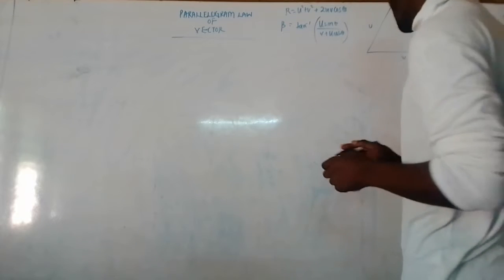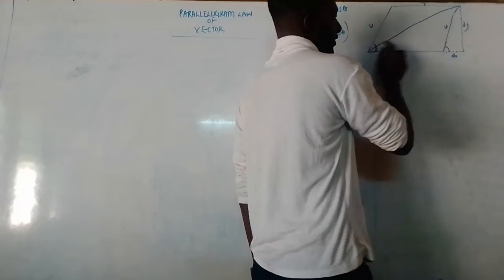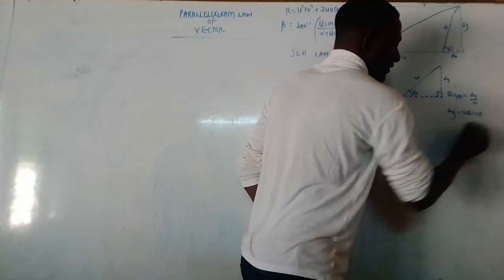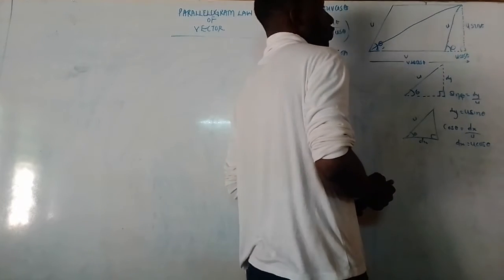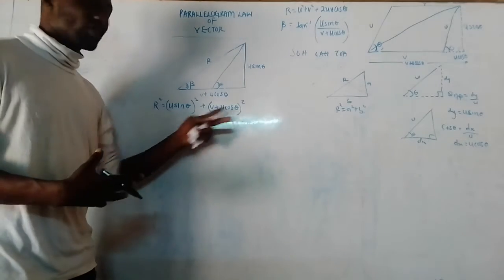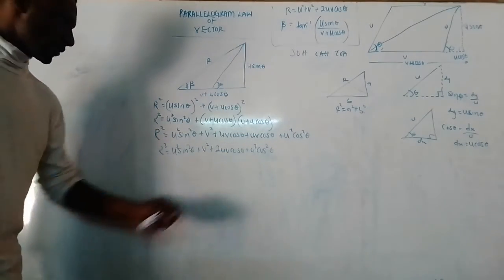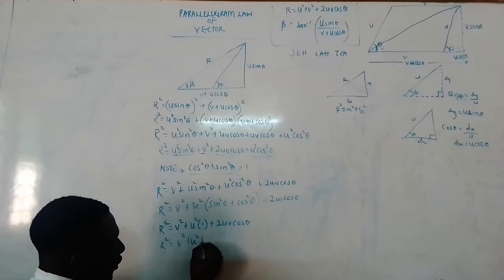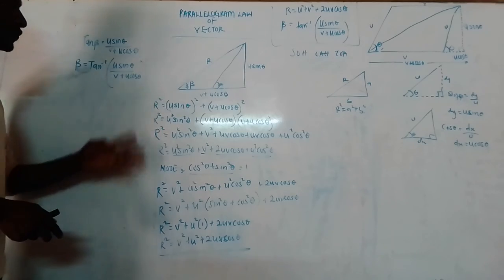parallelogram law of vector( finding the resultant and angle )explained